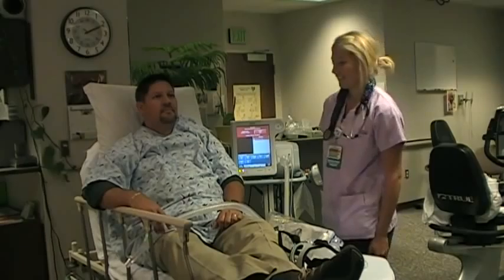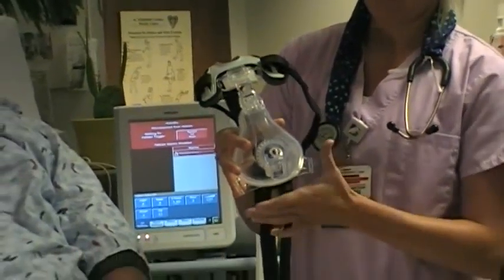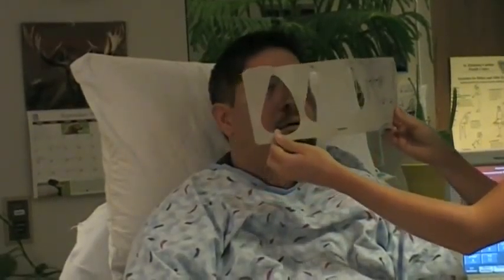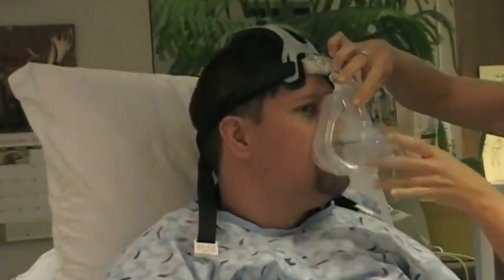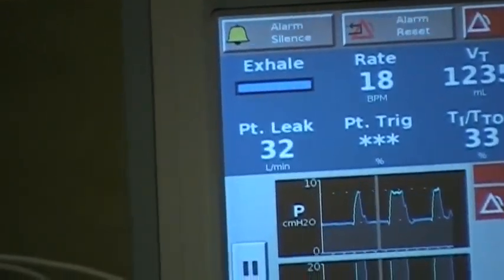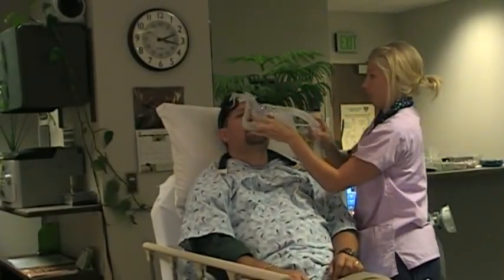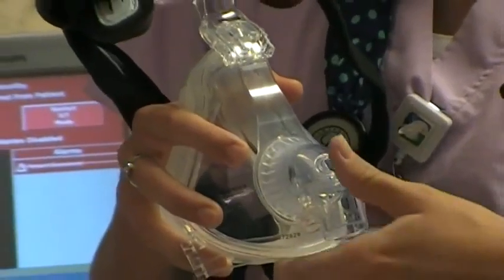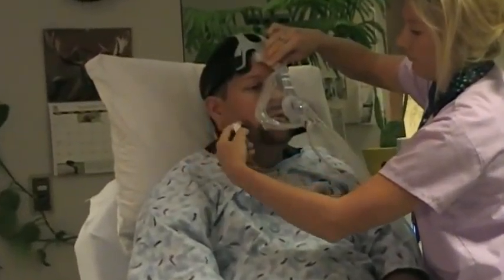St Elizabeth_AF531 CapStrapTraining Video.mpg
New BiPaP mask AF 531 with CapStrap staff training video.